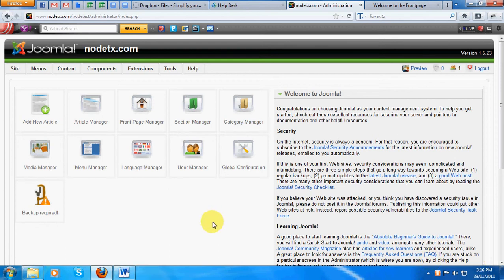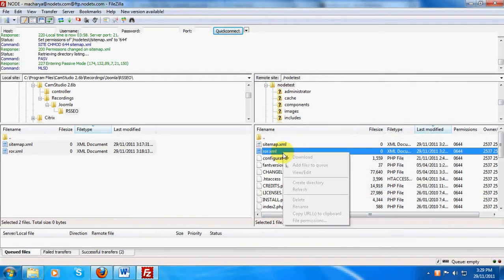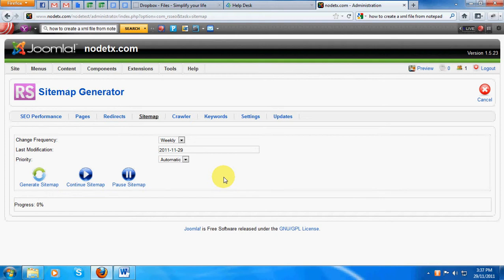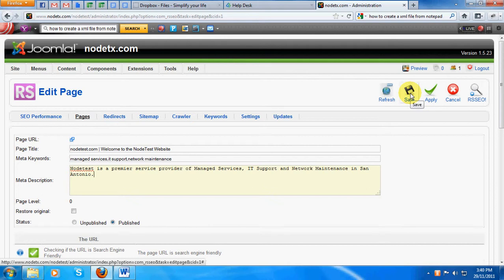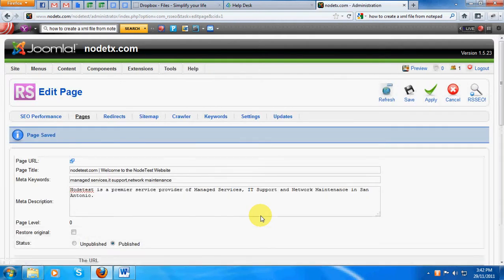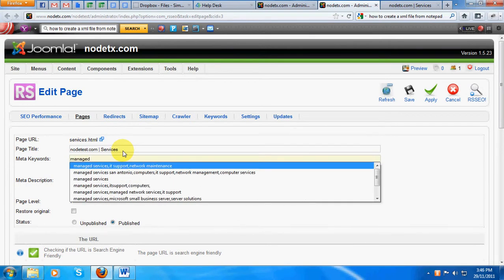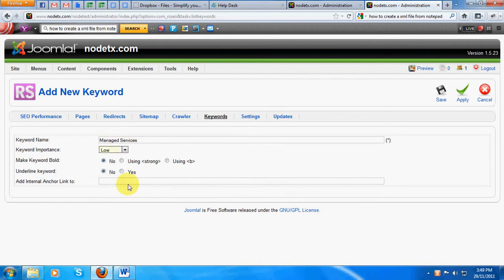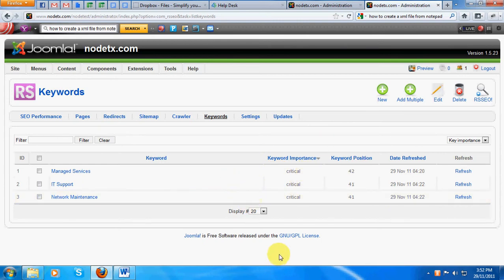010 Configure RSSEO